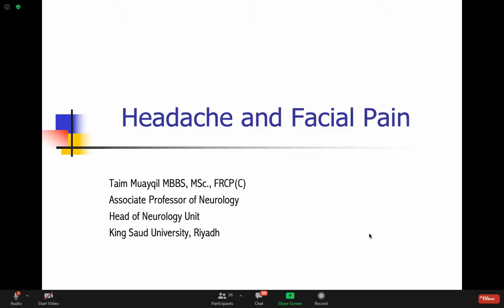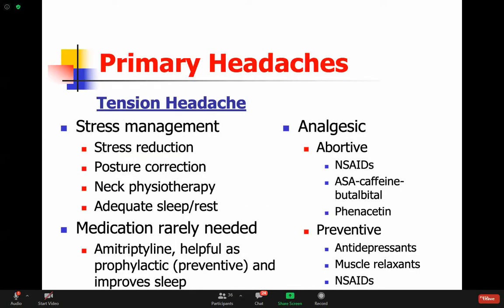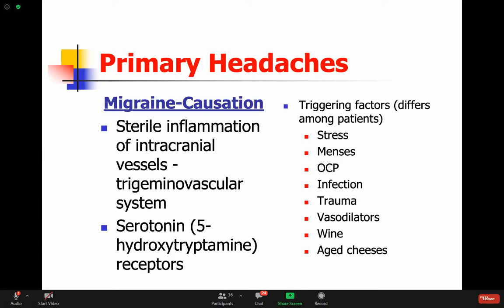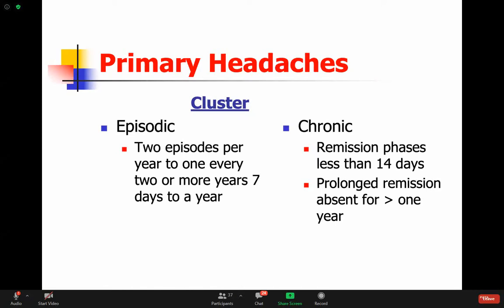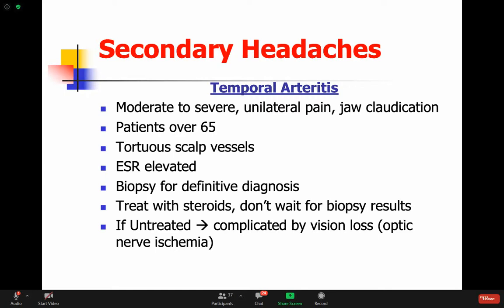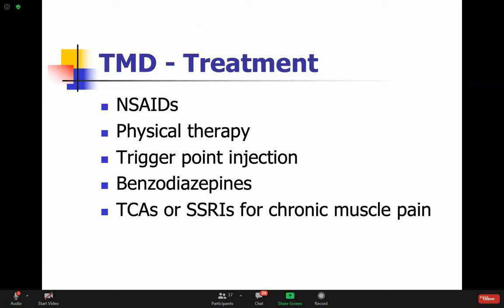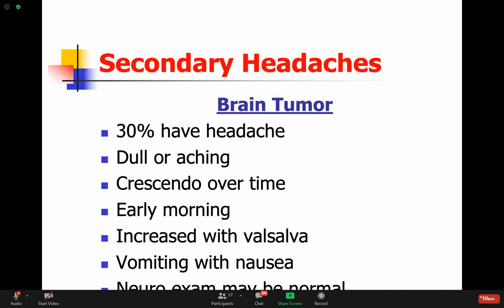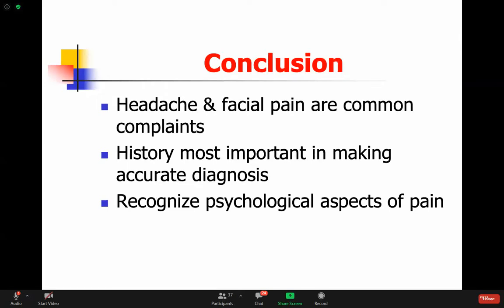T10 Mangment of headache